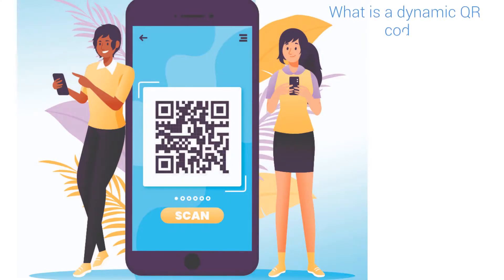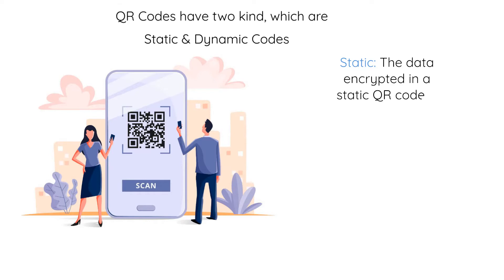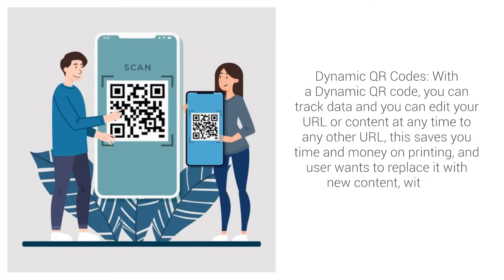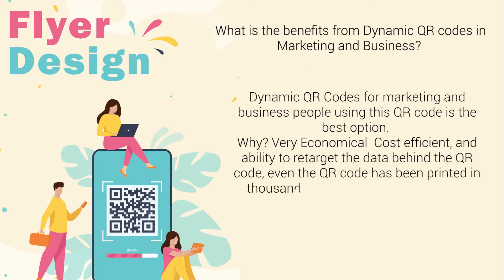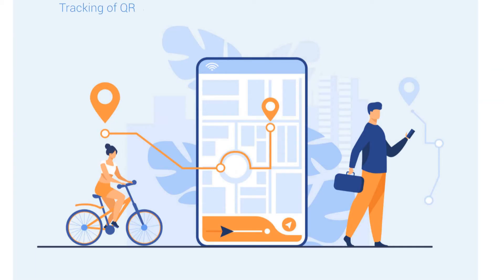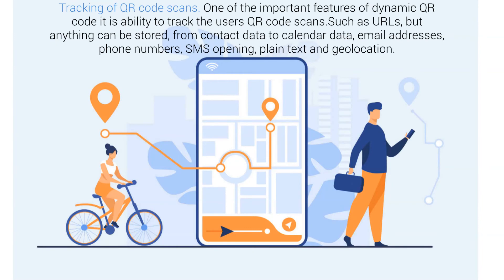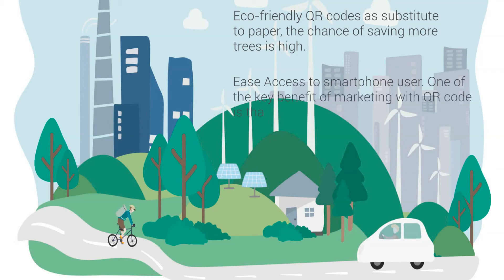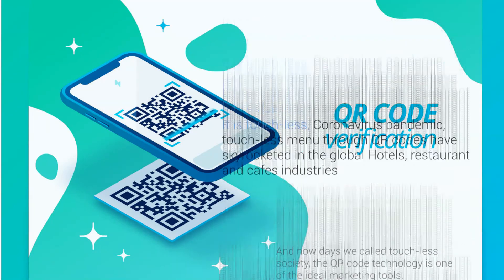6 Amazing Benefits of Dynamic QR Codes in Hotel Business Marketing {Dynamic QR Code: Learn All }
6 Amazing Benefits of Dynamic QR Codes in Hotel Business Marketing.

What is a dynamic QR code?
This kind of QR code allows you to edit your QR code's data even after you have created and placed it on your advertising platforms.
And it is useful for seasonal marketing campaigns.

QR Codes have two kind, which are
Static &amp; Dynamic Codes

Static: The data encrypted in a static QR code is Permanent. And With
a static QR, the user will go directly to your URL, however, data cannot be tracked and you
are unable to edit your URL.

Dynamic QR Codes: With a Dynamic QR code, you can track data and you can edit
your URL or content at any time to any other URL, this saves you time and money on
printing, and user wants to replace it with new content, without regeneration a different code
again.

Dynamic QR Codes for marketing and business people using this QR code is the best option.
Why? Very Economical – Cost efficient, and ability to retarget the data behind the QR code,
even the QR code has been printed in thousands of materials, such as flyers, posters, website,
and business cards. And more…

So what is the benefits from Dynamic QR codes in Marketing and
Business?

1. Cost- Efficient: The COVID 19 has caused many business to cut down their
marketing expenses. So from Dynamic QR codes there is no need for the users to
make another QR code again and print all over again. So Hotels, restaurant can save
a huge portion of their cost.

2. Tracking of QR code scans. One of the important features of dynamic QR
code it is ability to track the users QR code scans. Such as URLs, but anything can
be stored, from contact data to calendar data, email addresses, phone
numbers, SMS opening, plain text and geolocation.

How many people are scanning your QR Code?
From which location they have scanned?
Which device they used for scanning (mobile, tablet)?
It gives you a deep insight into how your campaign is working out. How?

3. Eco-friendly QR codes as substitute to paper, the chance of saving more trees is
high.

4. Ease Access to smartphone user. One of the key benefit of marketing with
QR code is that they are fast accessible to smartphone user in a scan.

5. It is touch-less. Coronavirus pandemic, touch-less menu through QR codes have
skyrocketed in the global Hotels, restaurant and cafes industries
And now days we called touch-less society, the QR code technology is one of the ideal
marketing tools.

6. Correct mistakes easily
Restaurant Menu, spelling or grammar error, it is easily can be edited fast,
conveniently and as often as needed.

How to Make a QR Code in 8 Easy Steps

1.Select a QR code generator.
2.Choose the type of content you're promoting.
3.Enter your data in the form that appears.
4.Consider downloading a dynamic QR code.
5.Customize it.
6.Test the QR code to make sure it scans.
7.Share and distribute your QR code.
8.Track and analyze performance.